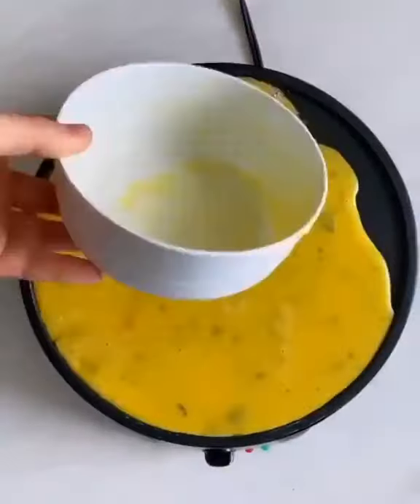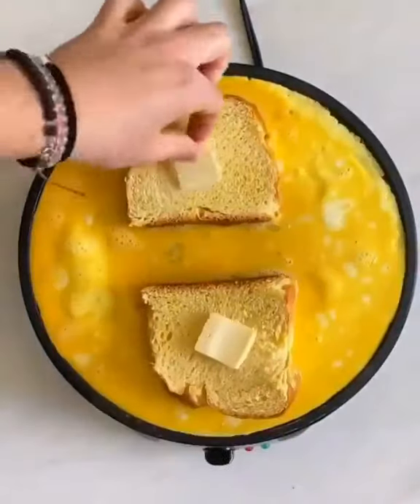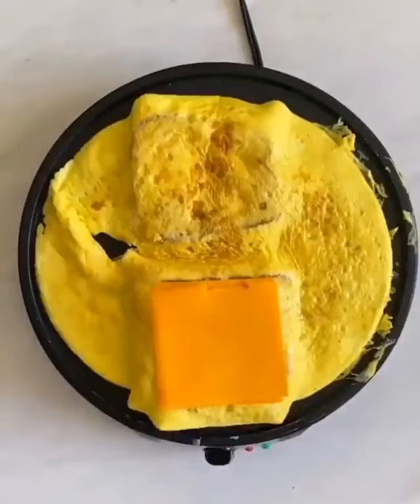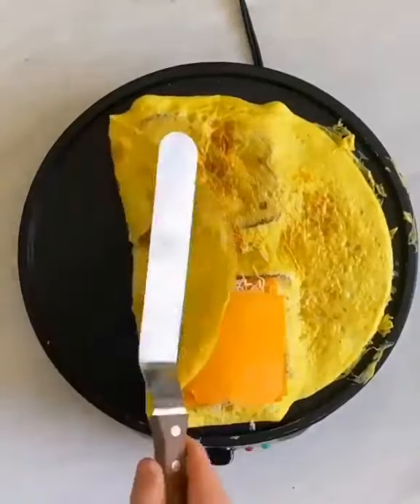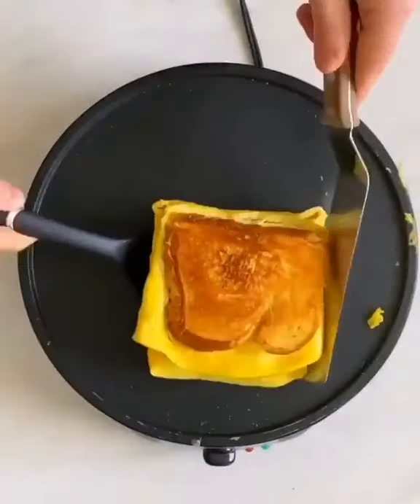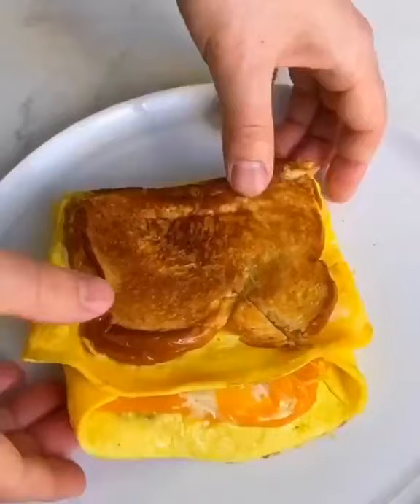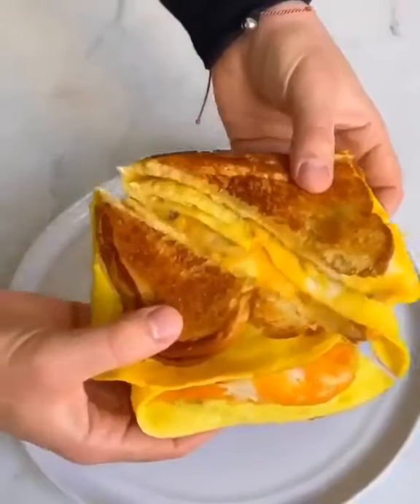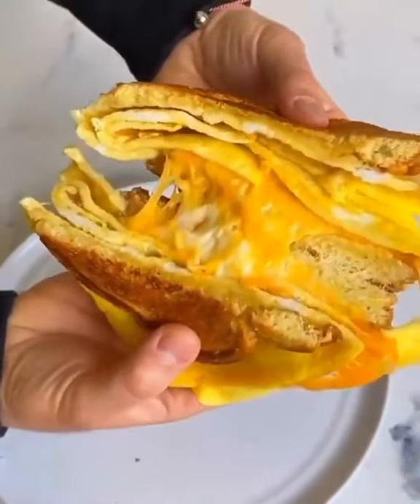Toasted bread, egg and cheese | Fried | In the frying pan